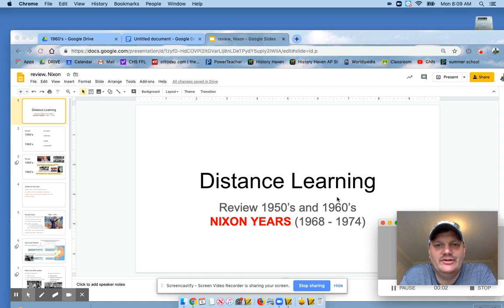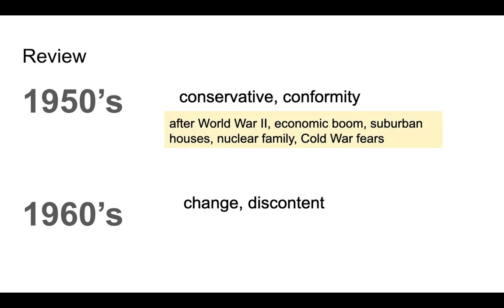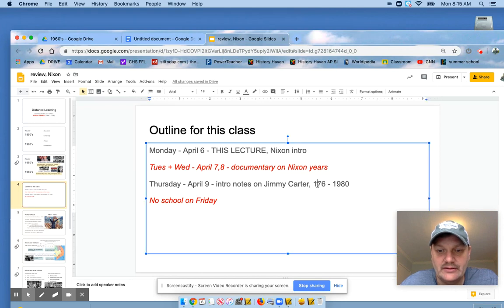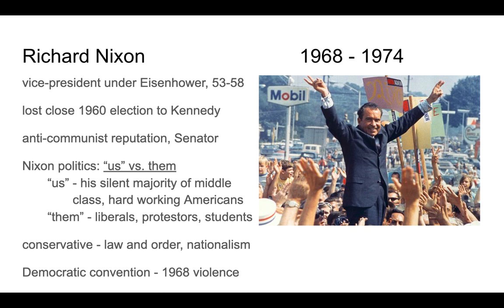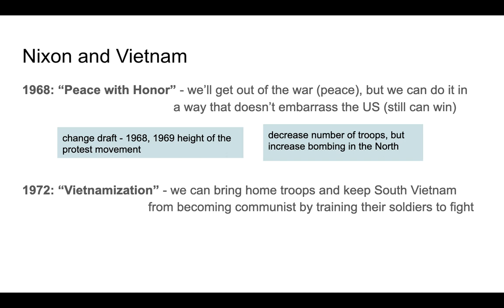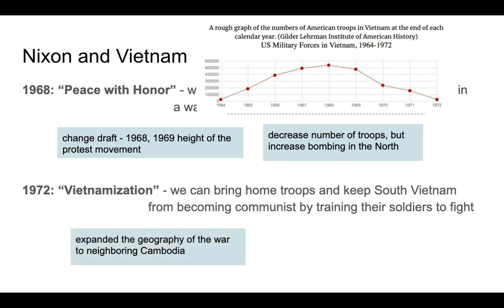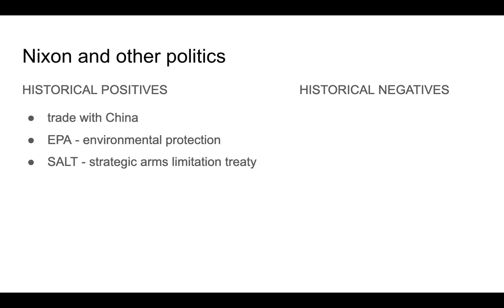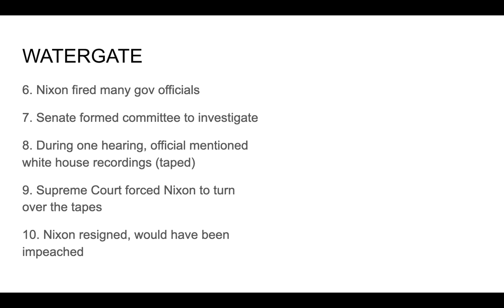Nixon notes, 1968-1973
Nixon Notes